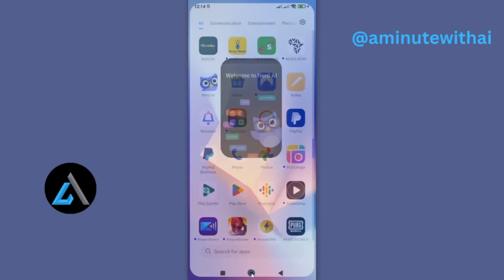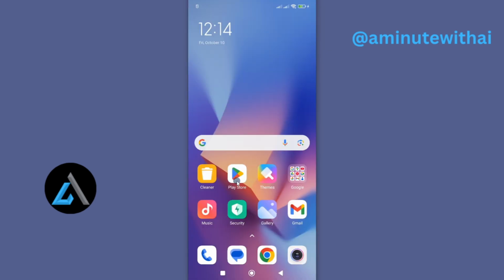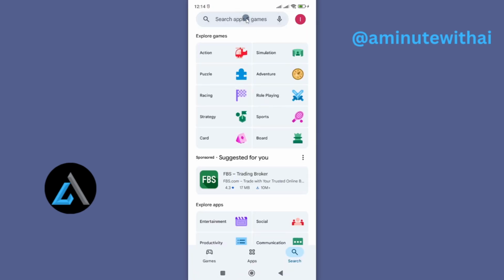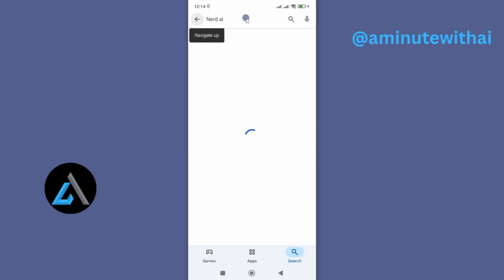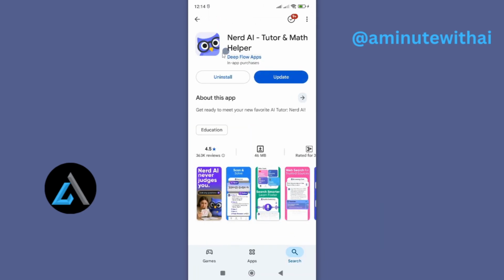How To Update Nerd AI App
In this video, you’ll learn how to update the Nerd AI app on your smartphone to access the latest features and improvements. This quick guide shows you how to check for updates and install them easily for better performance and stability.